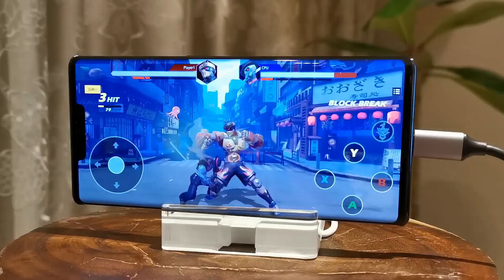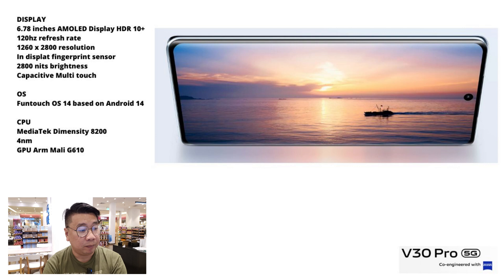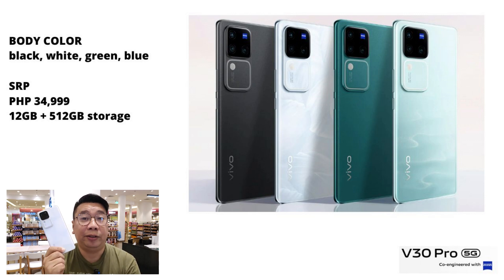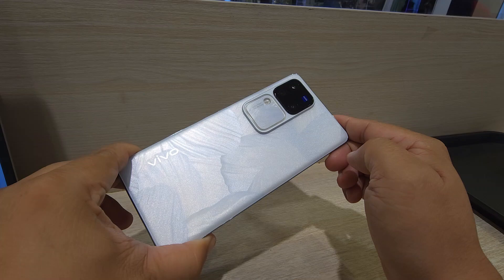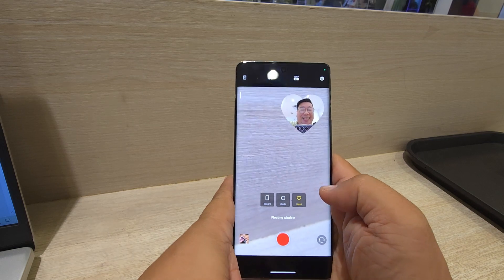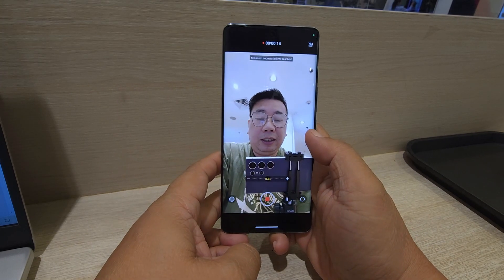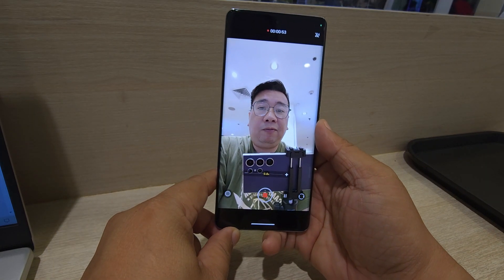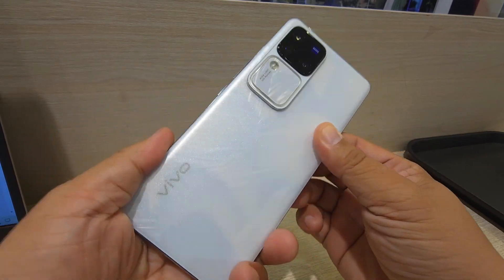VIVO V30 PRO 5G - HANDS ON TEST